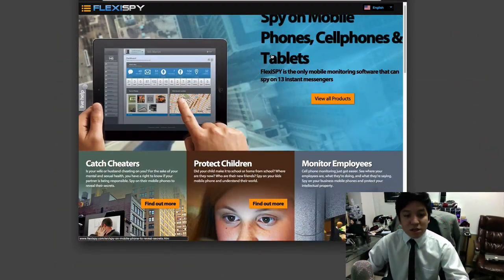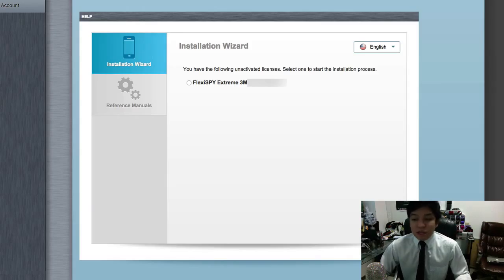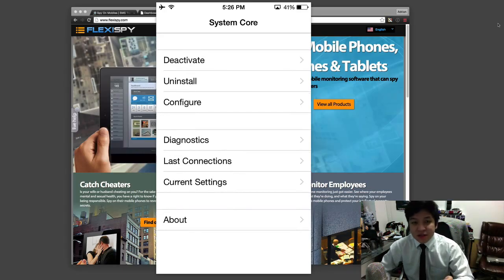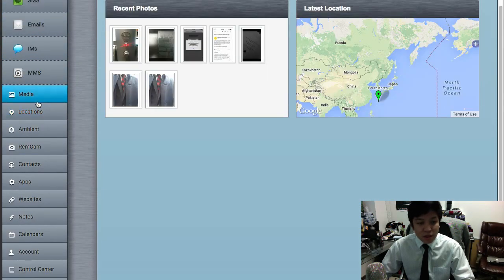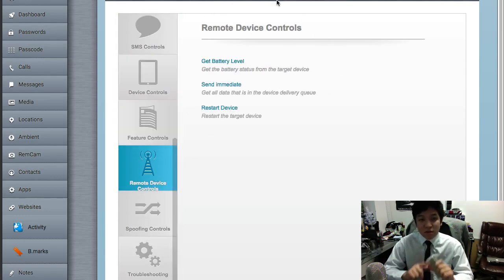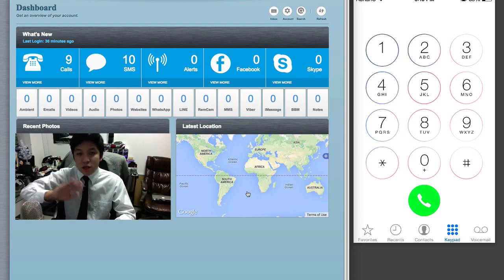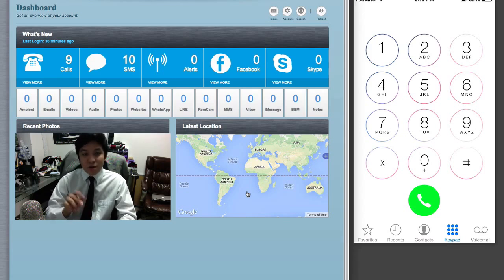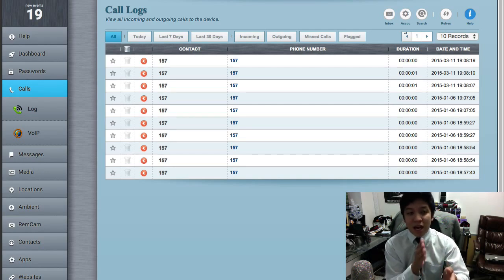Flexispy Review - iPhone Demo - How it Works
Flexispy review mobile spy for iphone, ipad, android phone and tablets devices

In this Flexispy review, we want to talk about it supports to multiple devices & has various installation methods for Android or iOS. It works by you taking the target device & installing the tracking software onto the phone from there the software is hidden and the user has 0 idea their data is from there on being monitored. From there data that is recorded by the phone is sent out at intervals up to your web portal to monitor whats ongoing within Flexispy. These settings of course can be adjusted all via the web portal preferences. The dashboard essentially gives an overview of everything being tracked on the device from recent photos to last GPS location.

Flexispy is perfect spy phone, it can spy on tablet, spy on instant messenger, like spy on bbm or blackberry messenger, spy on whatsapp, spy facebook, spy ipad.

In this Flexispy review, you will watch flexispy demo, how flexispy android works, it works well in android operating system and ios operating system.

Features & Benefits:

FlexiSpy has a ton of monitoring features such as-

• Call Interception

• SMS Tracker

• Cell Phone GPS Tracker

• Password Cracker

• Call Log monitoring

• Photo/Video Monitoring and over 150+ other monitoring features.

Flexispy is the only monitoring software that can spy on 13 instant messengers.

This is all available easily through the web portal. Allowing the admin to essentially decide what is tracked off the target device. Above all there are a variety of benefits when it comes to FlexiSpy. Hence the name the service is flexible in that you can use it to make sure your children are using their devices appropriately or just to monitor a spouse you make suspect of cheating.

Compare Flexispy review with other mobile phone or mobile spy software like mspy and highster mobile here